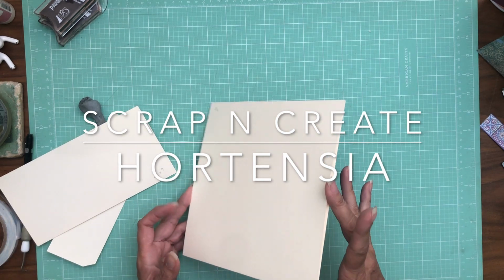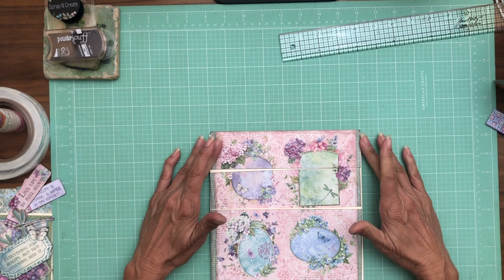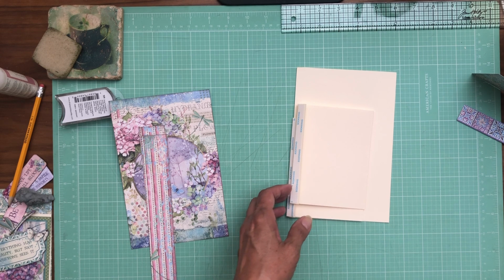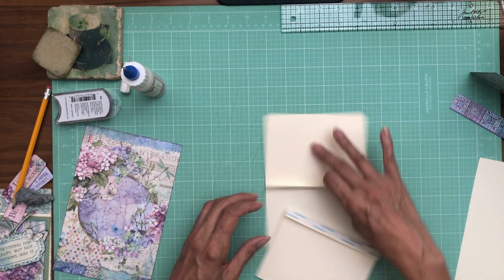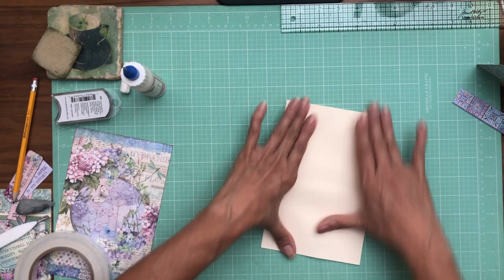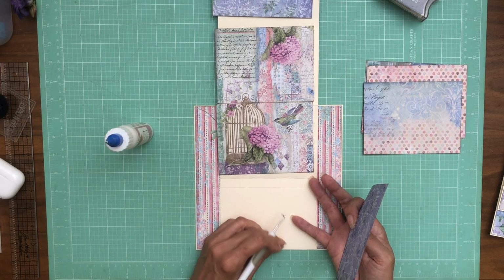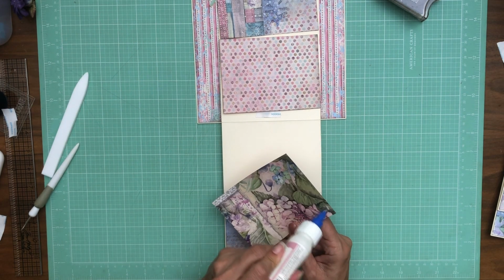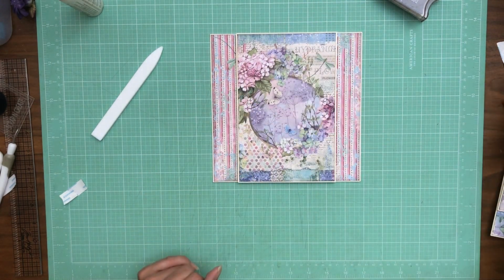Stamperia Hortensia Mini Album P6 & P7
This video is about Stamperia Hortensia P6 & P7

(2) 12 x 12 Hortensia Paper Collection
(2) 8 x 8 Hortensia Paper Collection
(1) Hortensia Die Cuts

Stamperia Hortensia Cut List

Page 1
Small flap 6 x 6 ½ score ½ on 6 ½ inch side
Small flap pocket 7 x 4 ½ score ½ on three sides
Pocket insert 5 x 5 ½

Page 2
(2) Top & bottom pop flip panels 5 ¼ x 8
(2) pop flip interior 5 ¼ x 9 score ½, 4 ½ & 8 ½

Page 3
Pocket pass through 2 ½ x 9 score ½ & 8 ½ on 9 inch side

(4) Large side pocket inserts 7 ¾ x 7 ¾